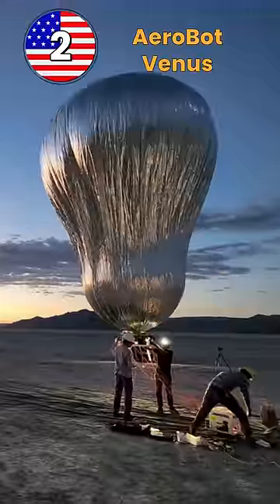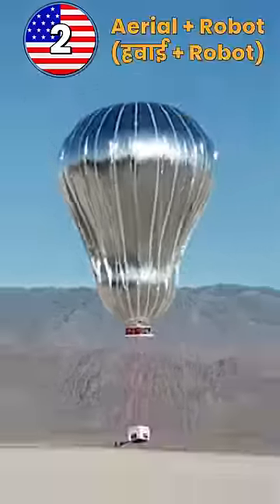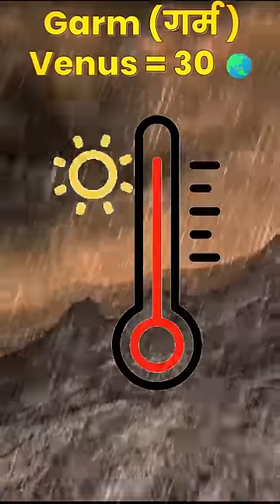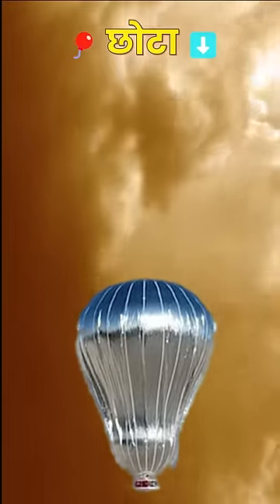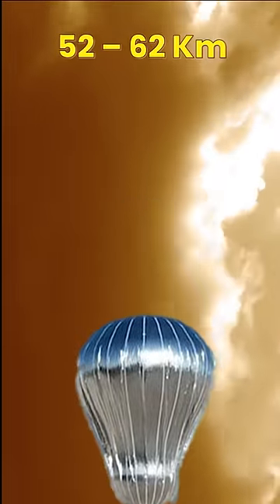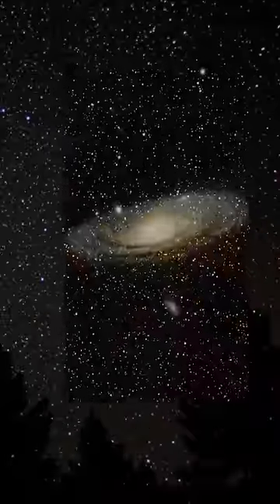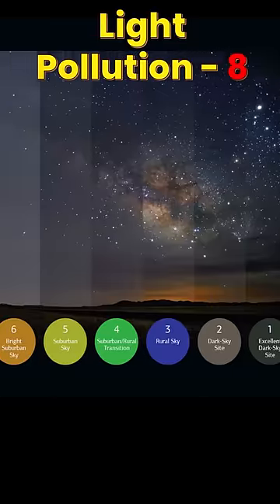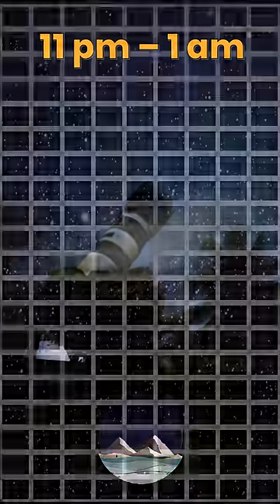🇮🇳 Kochi youngster 📸 Andromeda 🌌 | 🟤 Venus Aerial Robotic Balloon Test ✅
Youngster from Kochi captures classic images of Andromeda using basic equipment. A.R. Krishnadas, a 23-year-old BBA student, presents an awe-inspiring picture of the galaxy that is 2.5 million light-years from Earth.

Venus aerial robotic balloon prototype aces test flights.
NASA's Venus aerobot prototype excels test flights in Nevada.  If the environment on Venus is not conducive for spacecrafts, can we try something else? Like a robotic balloon? Well, a team of scientists from NASA's Jet Propulsion Laboratory (JPL) and Near Space Corporation have devised a plan of sending an orbiter along with an aerial robotic balloon to probe Venus. The one-third scale aerobot prototype has successfully completed two test flights in Nevada.

JPL’s Venus Aerial Robotic Balloon Prototype Aces Test Flights. A scaled-down version of the aerobot that could one day take to the Venusian skies successfully completed two Nevada test flights, marking a milestone for the project. The intense pressure, heat, and corrosive gases of Venus’ surface are enough to disable even the most robust spacecraft in a matter of hours. But a few dozen miles overhead, the thick atmosphere is far more hospitable to robotic exploration.

This Robot Balloon Could Someday Unravel Mysteries Of Venus. NASA’s Jet Propulsion Lab (JPL) recently completed two test flights of an aerobot prototype and successfully showcased controlled altitude flights. Sending a spacecraft to Venus would be a tough nut to crack, as the planet has extremely high pressure, corrosive gases, and intense heat that might hamper the mission before it even starts exploring the planet. However, a few miles above the inhospitable zone is an area where an aerobot might be able to float safely.